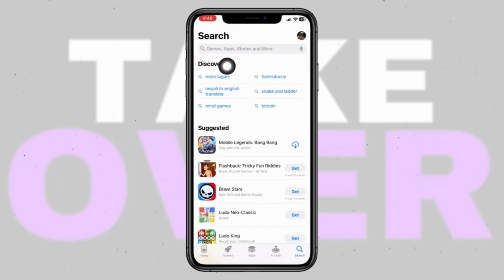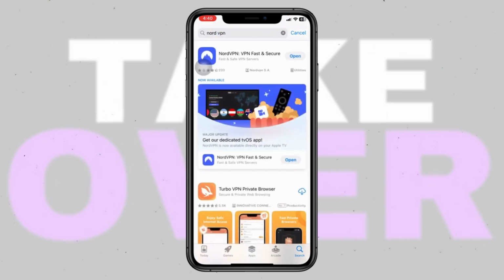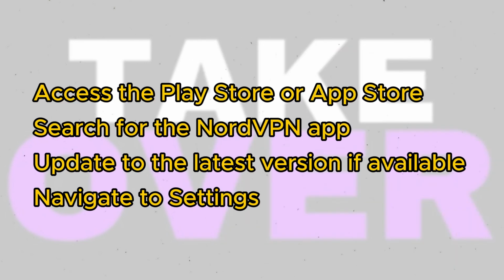How To Fix NordVPN App Not Working 2024 - Full Guide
If you're facing issues with the NordVPN app in 2024, whether it's not working at all, having trouble on your phone, or getting stuck on connecting, this comprehensive guide is here to help. We'll tackle common problems and provide effective solutions to ensure your NordVPN app runs smoothly, maintaining your online security and privacy.

1. **Why is My NordVPN App Not Working?**: Troubleshooting tips for common issues with the NordVPN app, helping you identify and fix the root cause of the problem.

2. **Why Doesn't NordVPN Work on My Phone?**: Specific solutions for resolving NordVPN app issues on mobile devices, ensuring a stable and secure VPN connection on your smartphone.

3. **NordVPN Stuck on Connecting**: Strategies to fix the problem of NordVPN being stuck on the connecting stage, including checking network settings and reconfiguring the app.

This guide is perfect for anyone who relies on NordVPN for online security but is encountering app problems. Any questions or need further help?